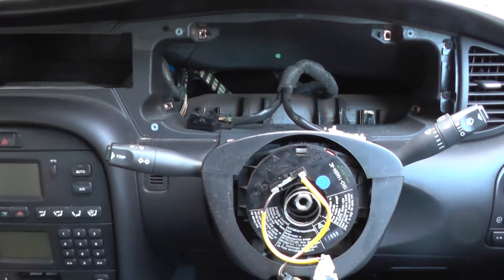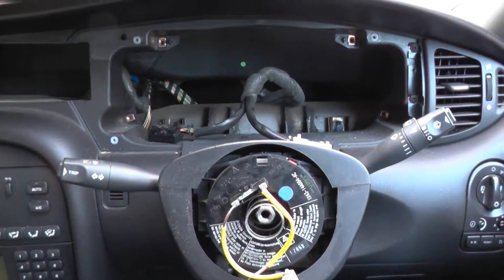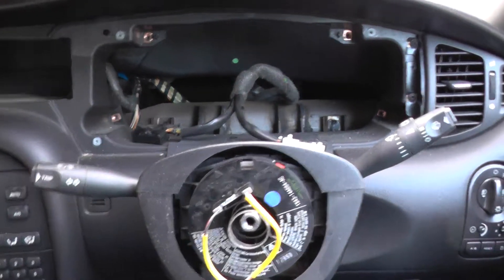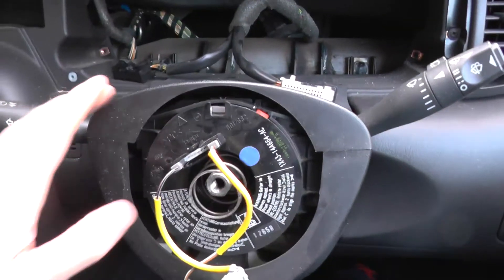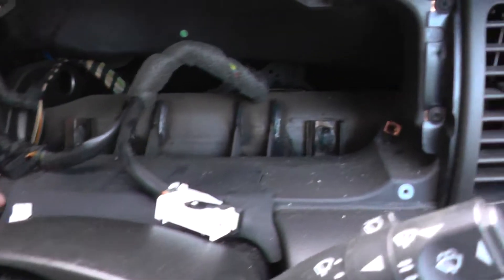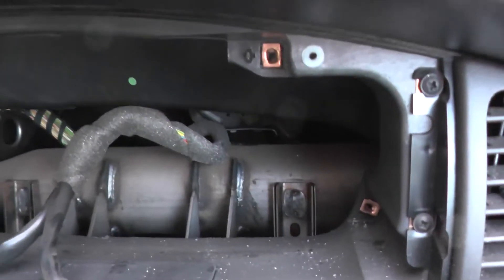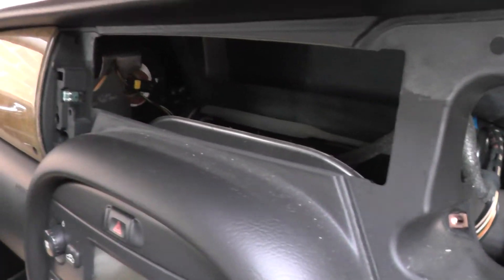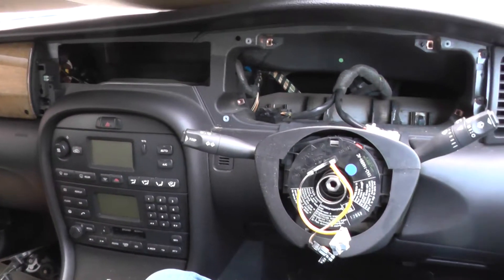Behind The Speedo Clocks of a Jaguar X Type